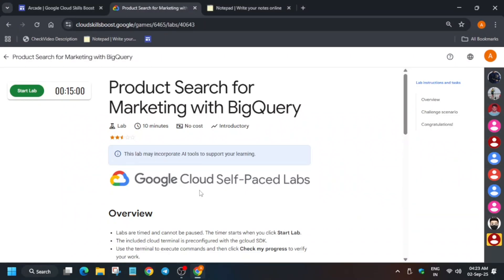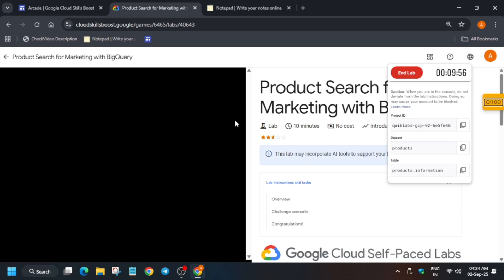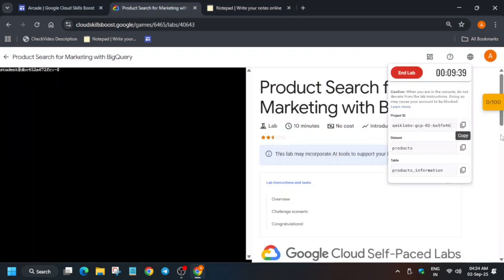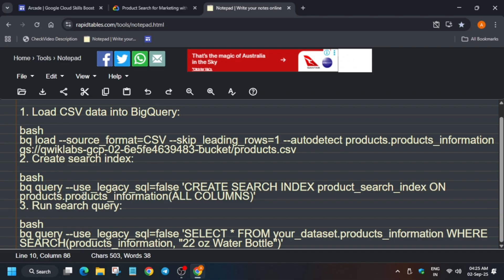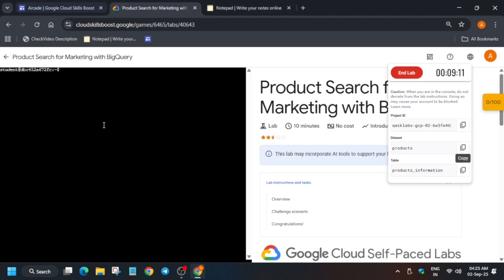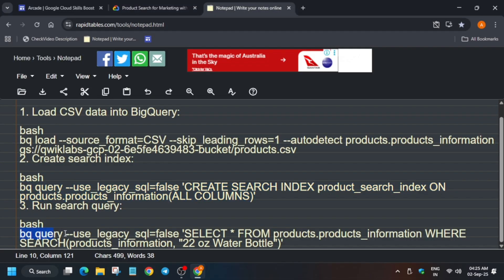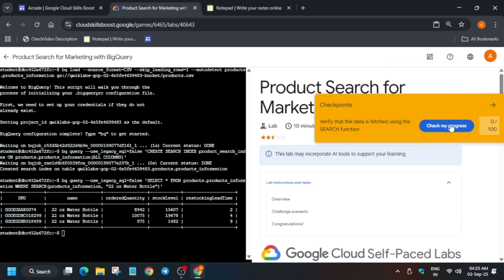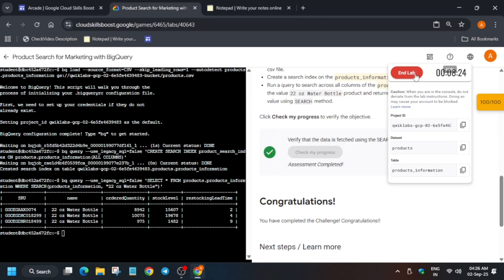Product Search for Marketing with BigQuery | Quick N Easy | Guide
🔍 Common Queries
qwiklabs
arcade facilitator